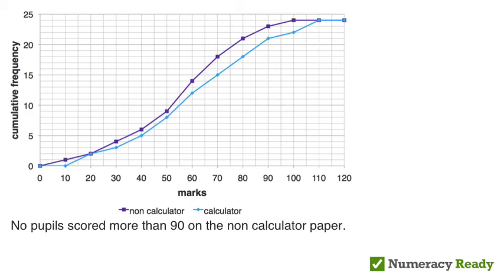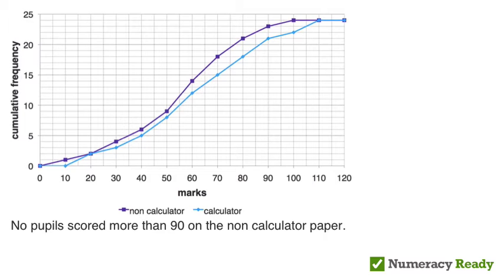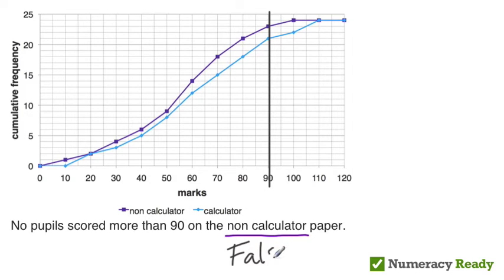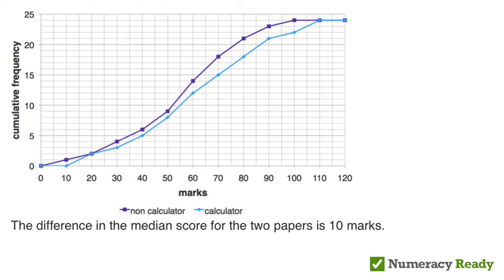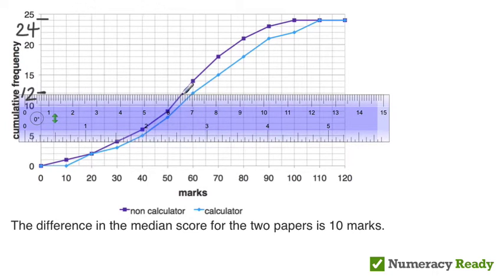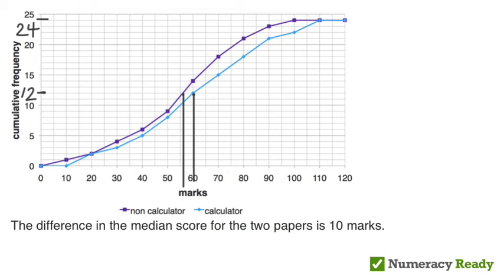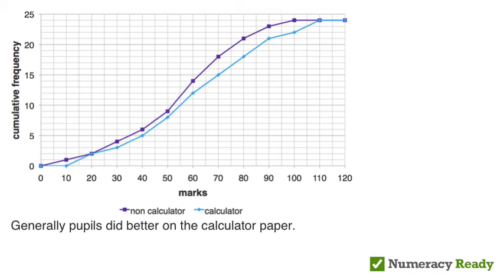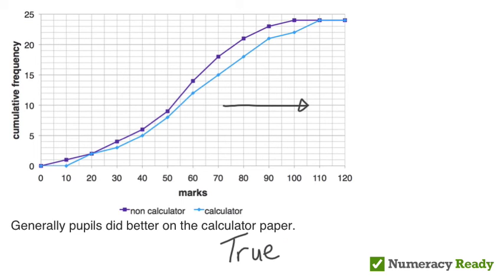QTS Numeracy Skills Test practice: cumulative frequency graphs (part 2)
Screencast of QTS Numeracy Skills Test topic, by Numeracy Ready.

Found this screencast useful? for more screencasts covering all the topics on the QTS Numeracy Skills Tests, 20 practice tests and more. Everything you need to pass your QTS Numeracy Skills Test.